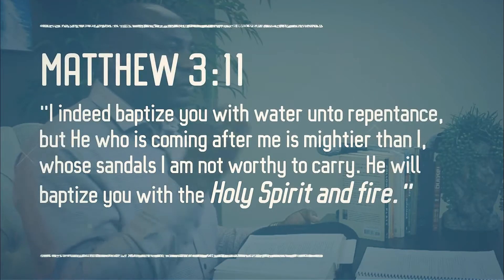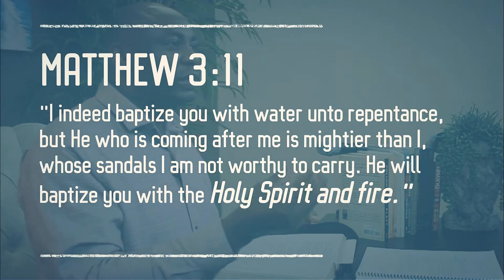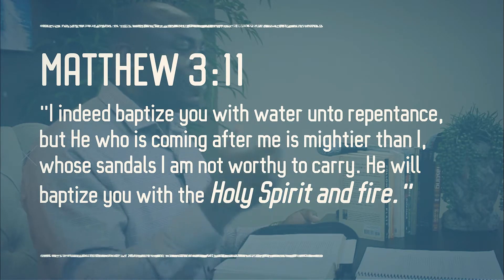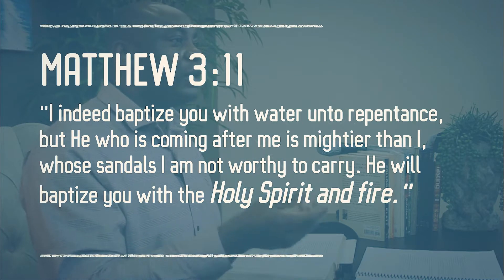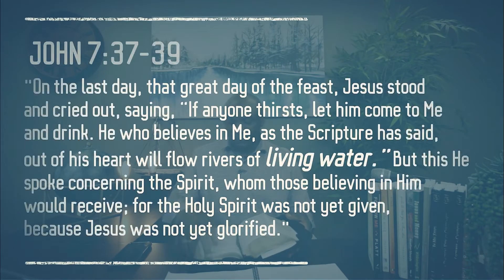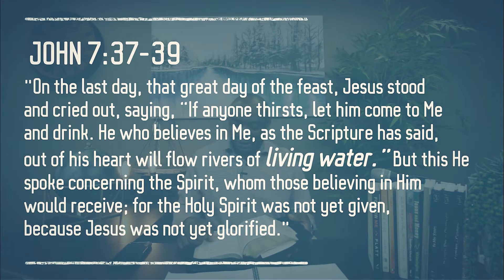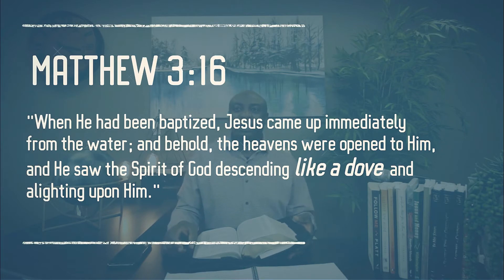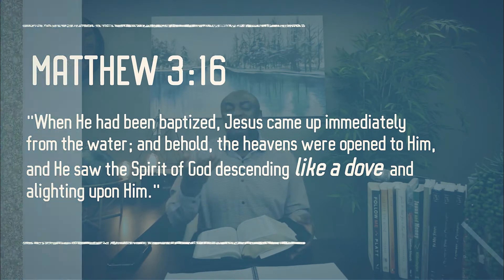Course: Holy Spirit - Part 9: Symbols Of The Holy Spirit [Adalbert Tanyi]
WELCOME TO CBTC

► My Name is Adalbert Tanyi...

The vision of CBTC is to make and train disciples of Jesus Christ in the Calgary area and beyond. The Goal of the CBTC is for the equipping of the saints for the work of ministry, for the edifying of the body of Christ, till we all come to full unity,

Thank you for all the support - be blessed!